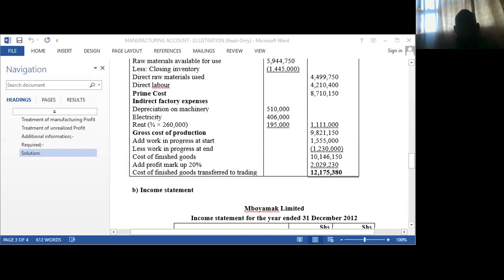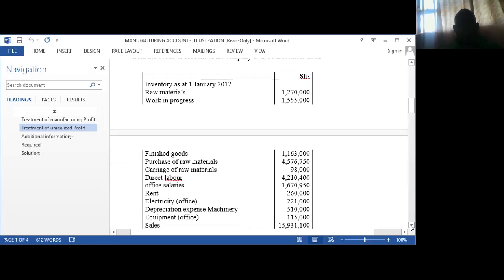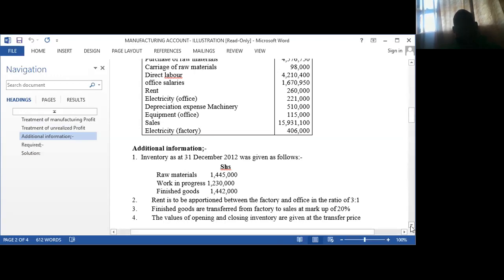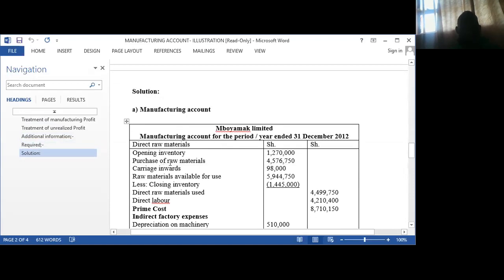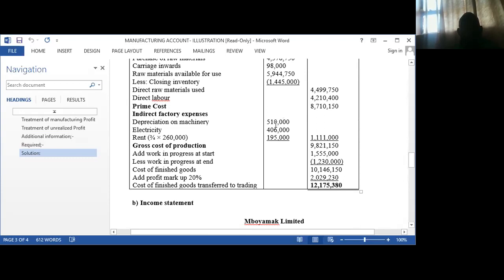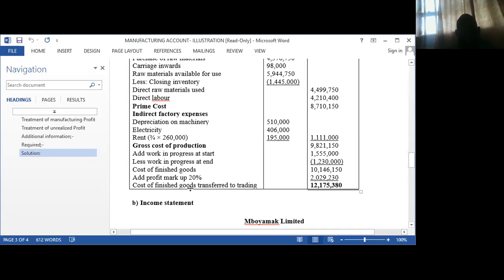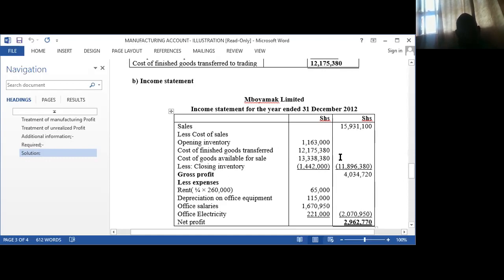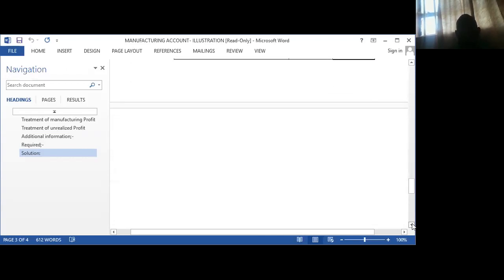KASNEB FA WK 4 VIDEO